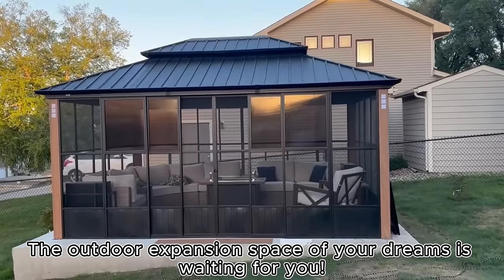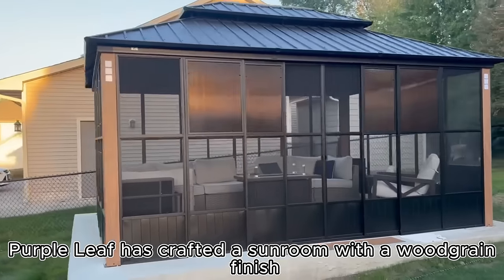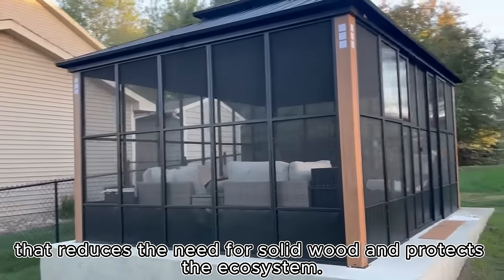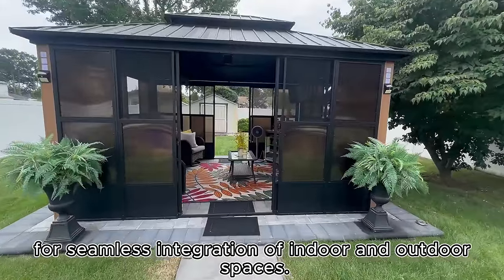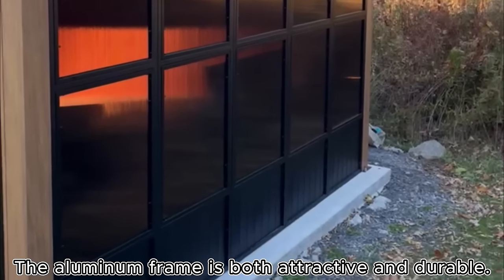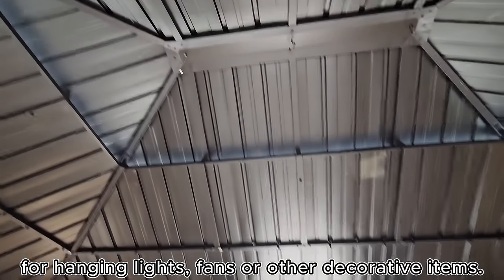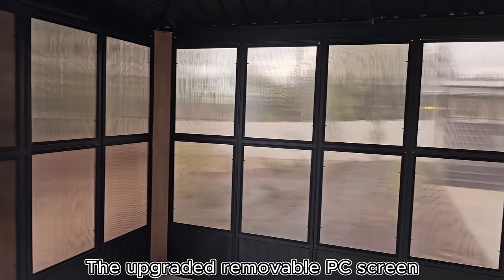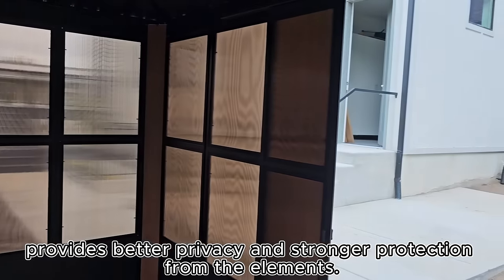Bring Nature Indoors with a Beautiful Wood Grain Sunroom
🌇Purple leaf's Wood Grain Sunrooms are designed to enhance your home, providing the ideal space to relax, entertain, or just enjoy the beauty of nature at home. 🥰🥰Experience the charm of a Wood Grain Sunroom - 📺📺watch now to learn more.